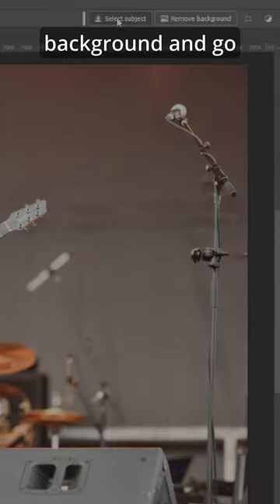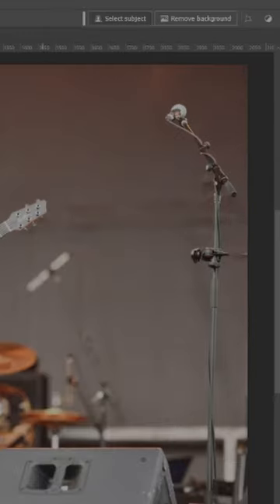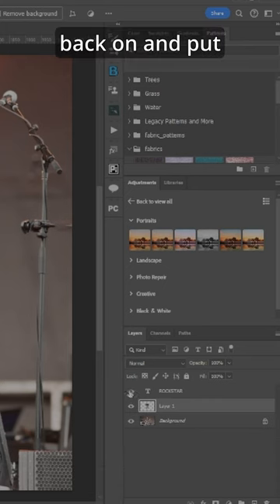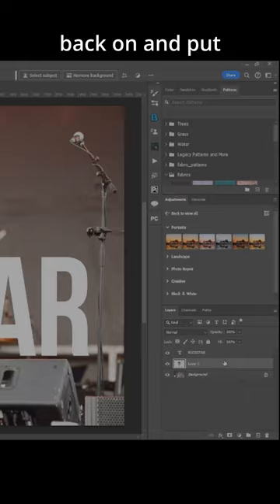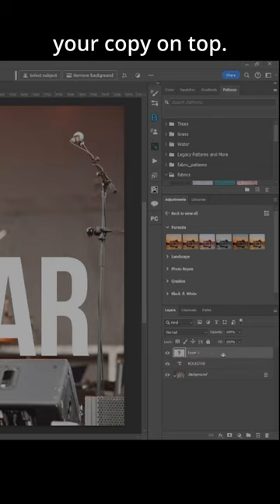Text Magic! Behind & In Front in Photoshop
In this video I'll quickly show you how to place text behind and in front of an object.
Easy instructions for this text magic in Photoshop.

▶ It really helps me to continue to provide the content I can for you.